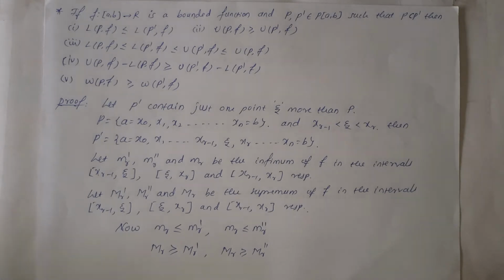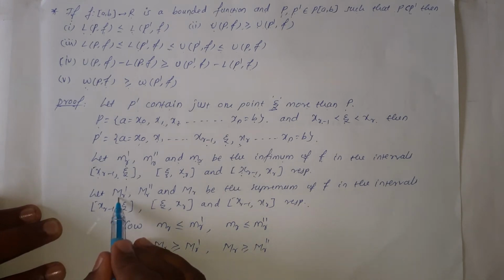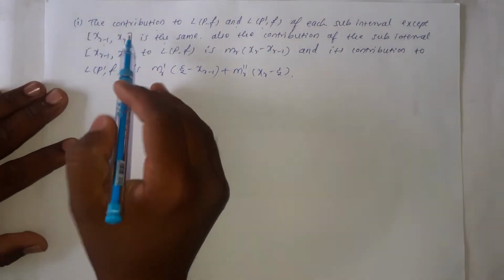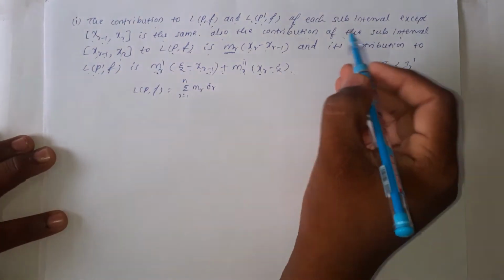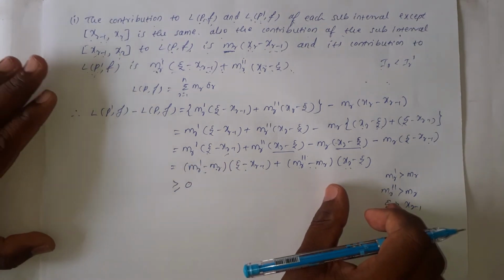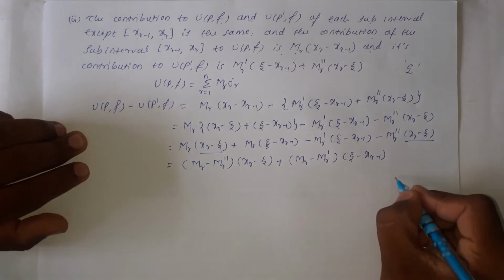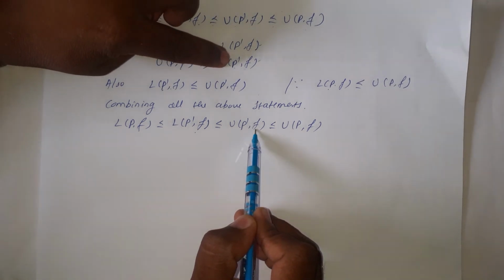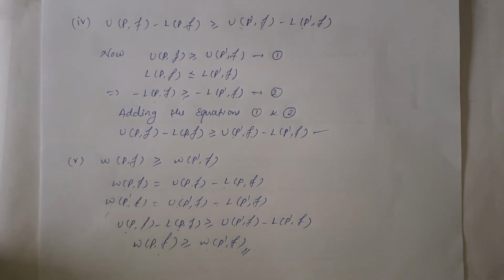L-04 | RIEMANN INTEGRATION | Theorems | B.Sc 5TH SEM | MATHS (Paper-I) | By Prakash Sir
Theorems on Lower and Upper Reimann Sums.